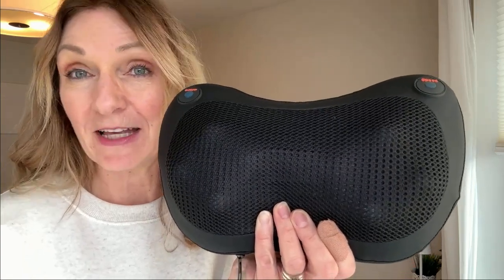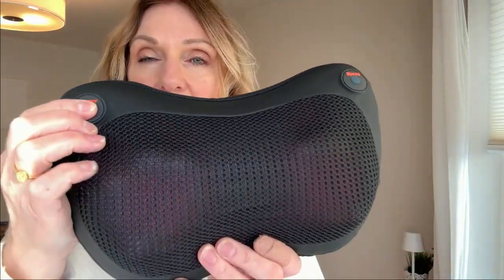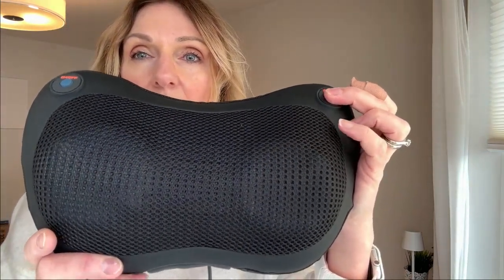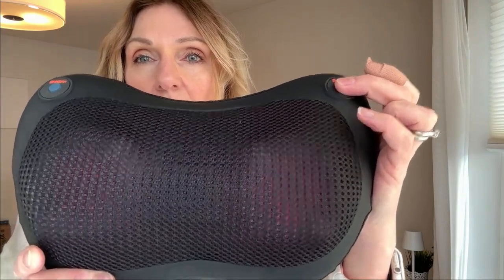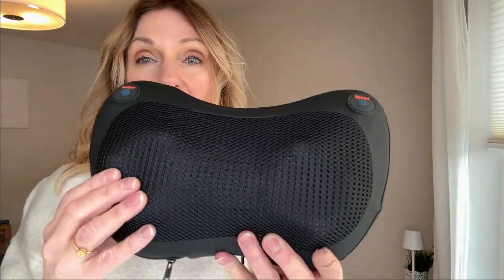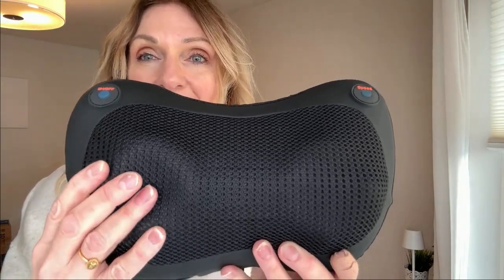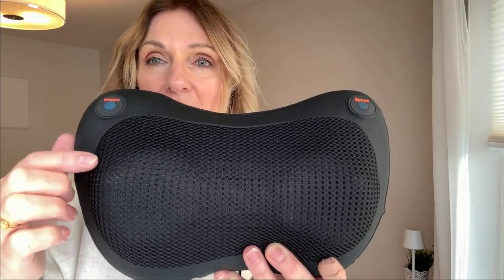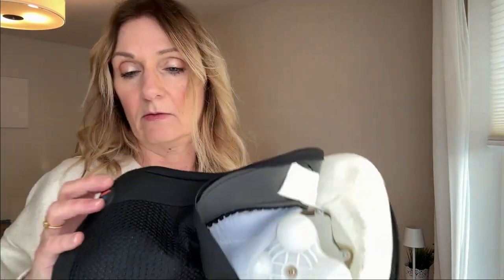Relax and Rejuvenate: Back and Neck Massager with Heat Review! 🌟🔥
3D Deep Tissue Shiatsu Massage Pillow for Whole Body Relief - Chair, Car, and Beyond"

Indulge in ultimate relaxation with the Back and Neck Massager with Heat, a 3D Deep Tissue Shiatsu Massage Pillow designed for total body relief. This comprehensive product review explores the features that make this massage pillow a go-to solution for soothing muscle pain. From its versatile use on the back, neck, shoulders, calves, feet, legs, and arms to the comforting heat therapy, discover how this massager provides a spa-like experience right at home.

🔹 Review Highlights:
✨ Back and Neck Massager with Heat - ZMA-13-BK
✨ 3D Deep Tissue Shiatsu Massage Pillow
✨ Versatile Use for Whole Body Relief
✨ Comforting Heat Therapy for Enhanced Relaxation
✨ Perfect for Chair, Car, and On-the-Go Muscle Pain Relief

👉 Immerse yourself in a spa-like experience with the Back and Neck Massager with Heat. This review provides an in-depth look at the qualities that make this massage pillow a must-have for those seeking soothing and rejuvenating relief. Enjoy the benefits of deep tissue Shiatsu massage and comforting heat therapy in the comfort of your own space.